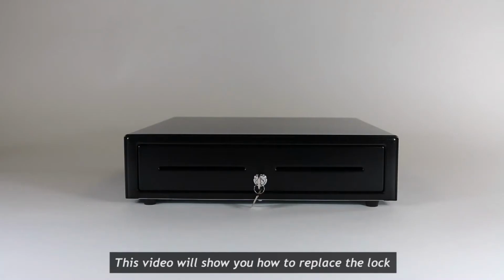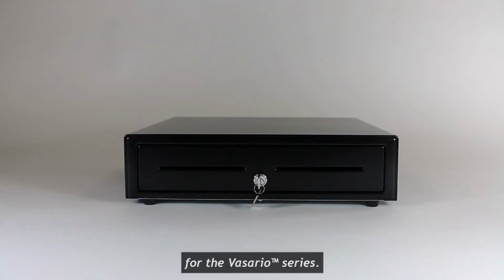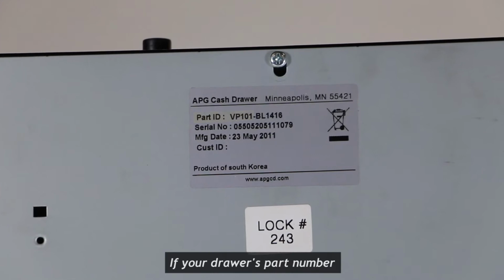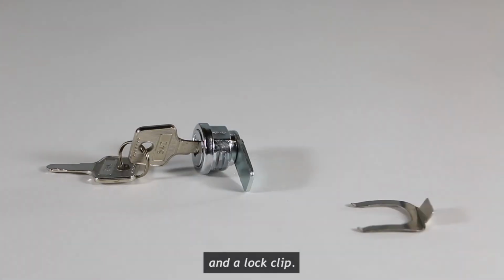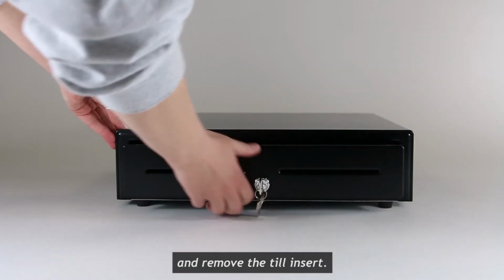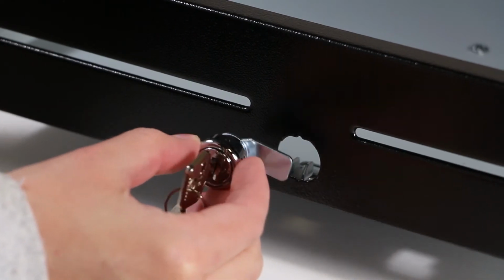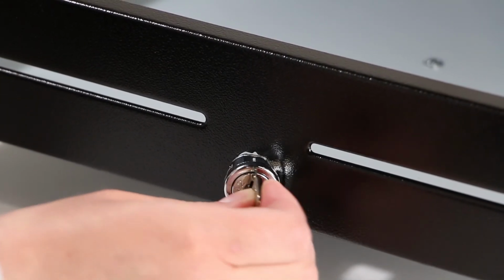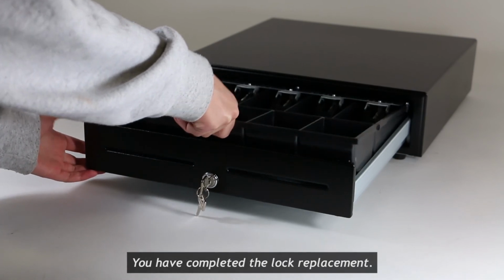How to Replace a Vasario™ Cash Drawer Lock | APG Lock Replacement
This video will show you how to replace the lock on your Vasario cash drawer.

We have 2 lockset kits for the Vasario series. If your drawers part number starts with VP101 and you have the push button on the front of your drawer your Lockset Kit must start with VPK-8PLS-.

All other Vasario drawers will use the lockset Kit starting with VPK-8LS-.

These kits will include the lock with 2 keys and the lock clip.
Open your cash drawer remove the till insert. Use plyers and remove the lock clip, this frees the lock for removal thru the drawer front. Insert the new lock and install the new lock clip as shown.

You have completed the lock replacement.